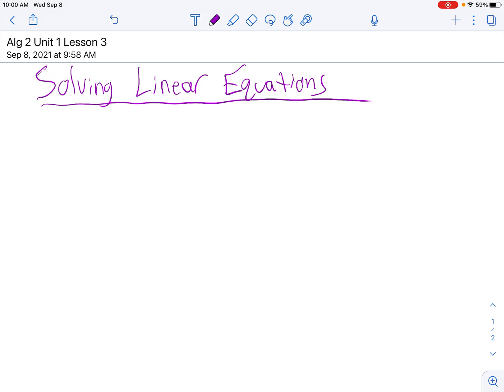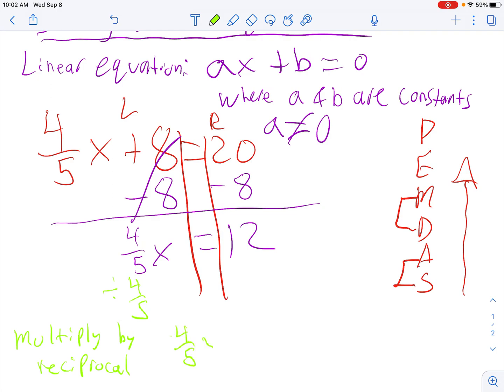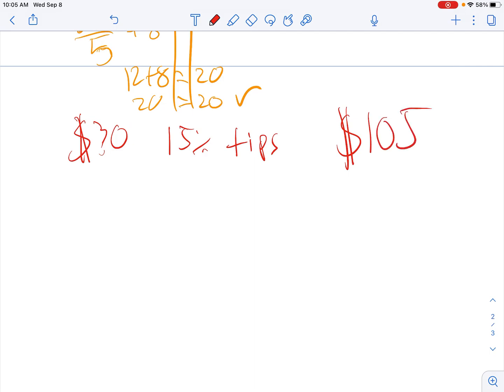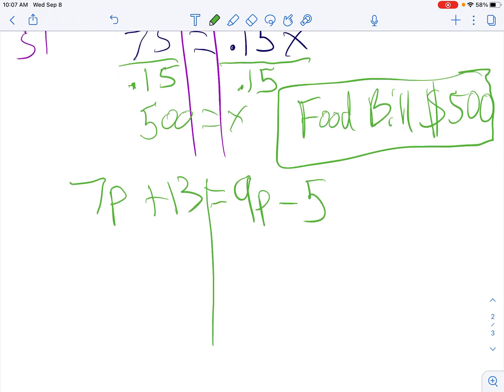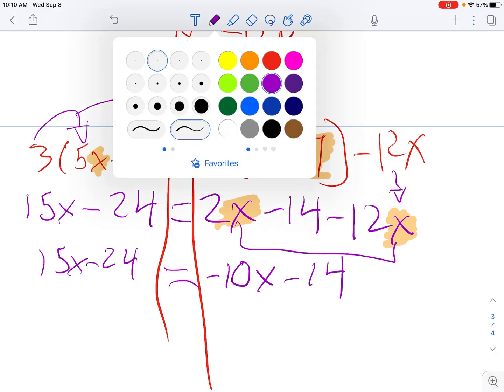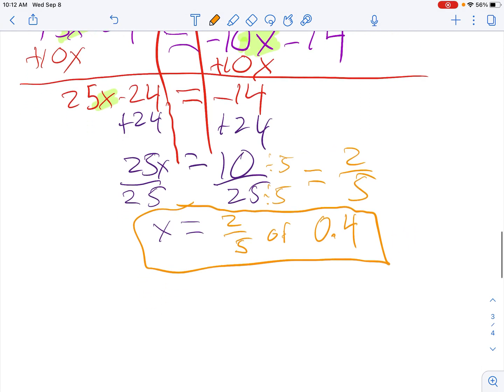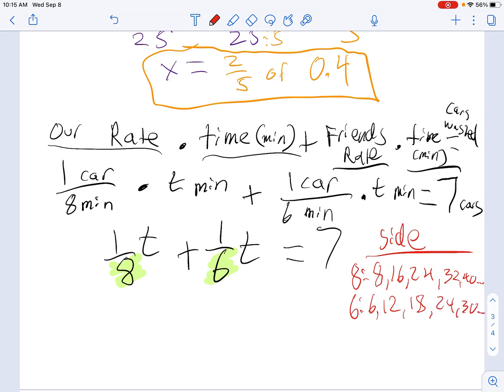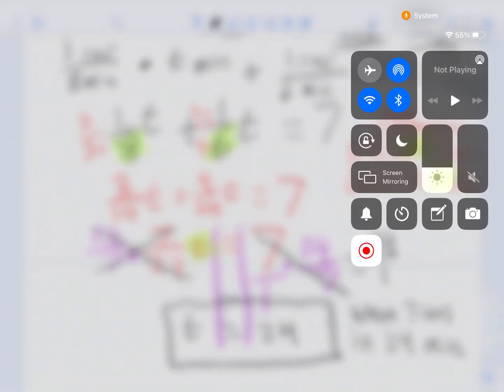Unit 1 Lesson 3 (ALG 2)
I can solve absolute value equations and inequalities.